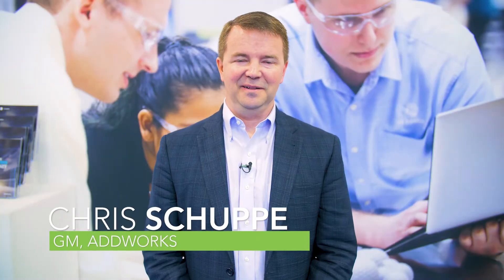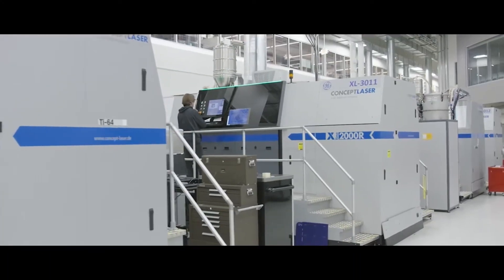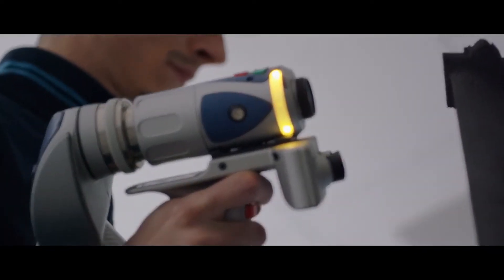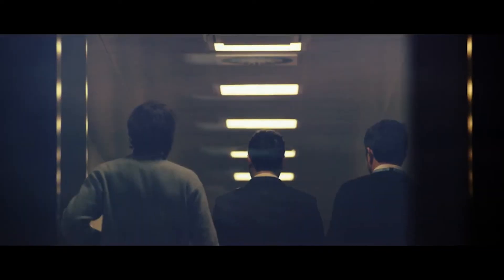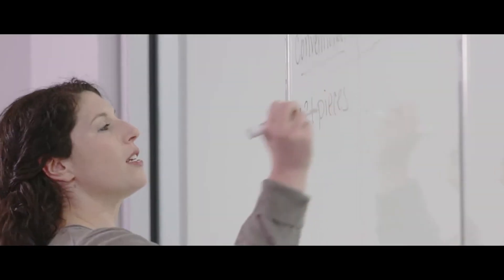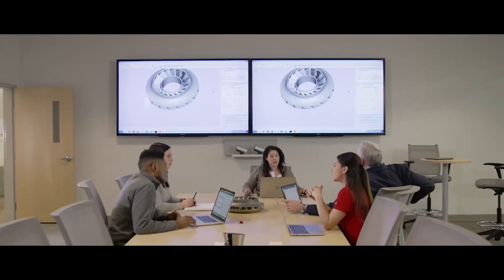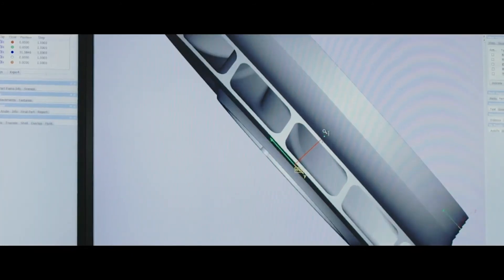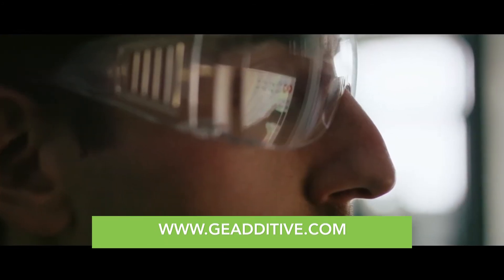GE Addworks — A resource on how to use and work with additive technology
At the 2018 Rapid + TCT Show, GE Additive introduced a consulting program, called Addworks, for customers looking to use additive systems in design, prototyping, and production. Addworks will help customers go from idea to production as quickly as possible.  Addworks can help educate customers on the best additive technologies to use for their design goals.